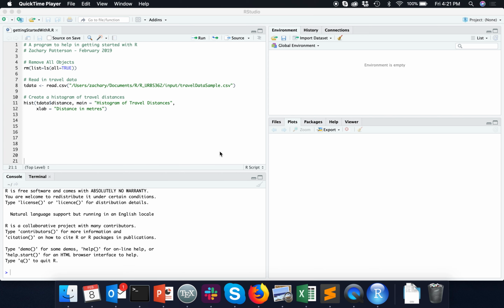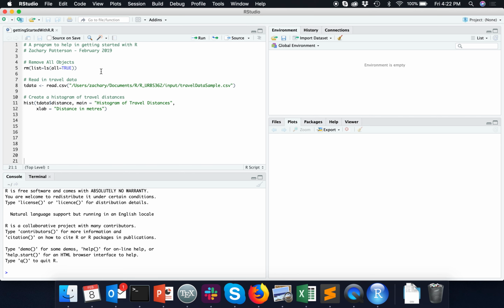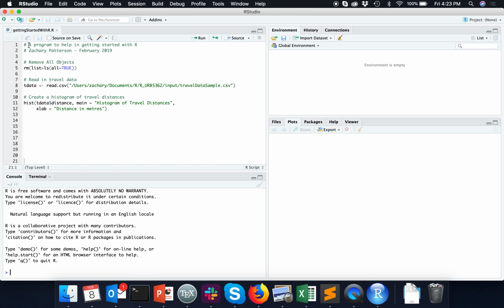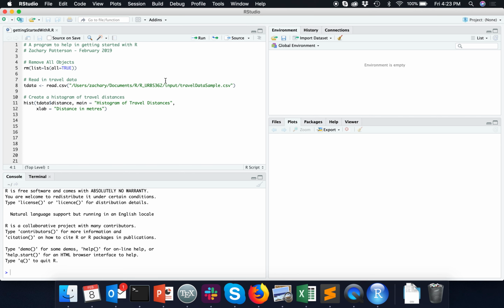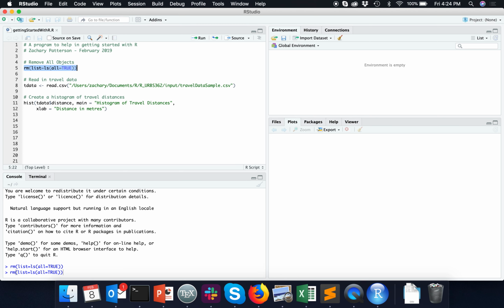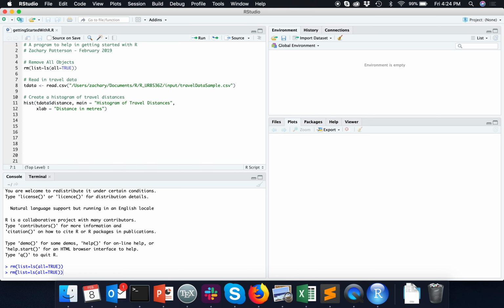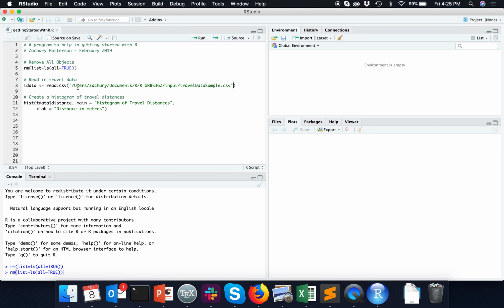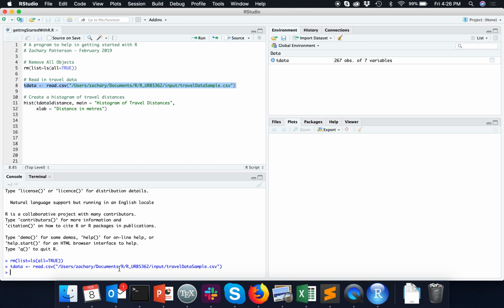Getting Started with RStudio and R - Video 3: The Scripts Window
This video explains the RStudio Scripts window. It's the 3rd (of 5) videos in my Getting Started with RStudio and R series.